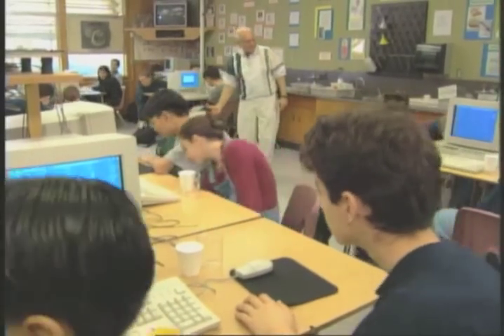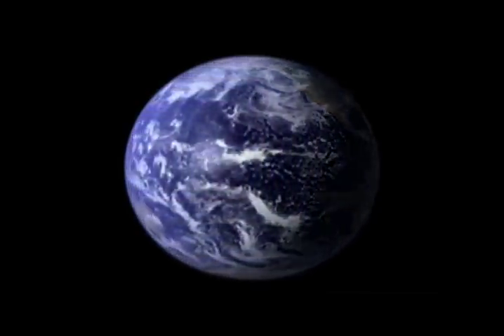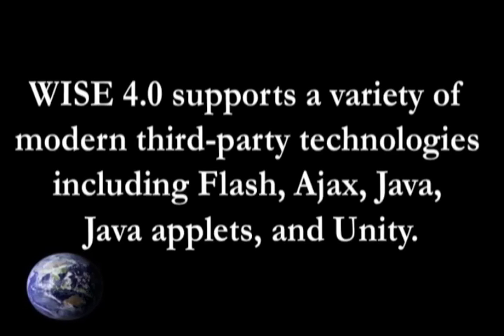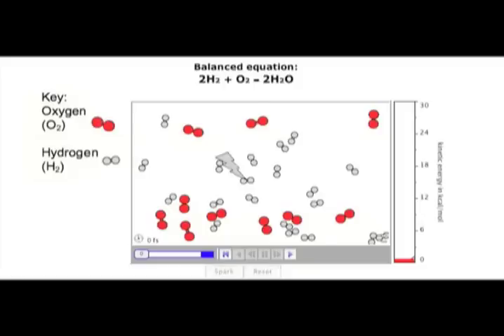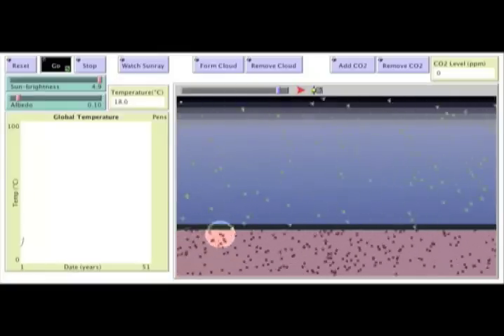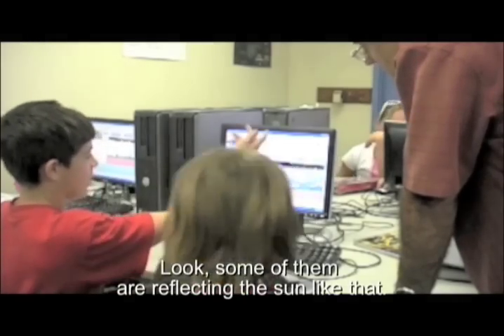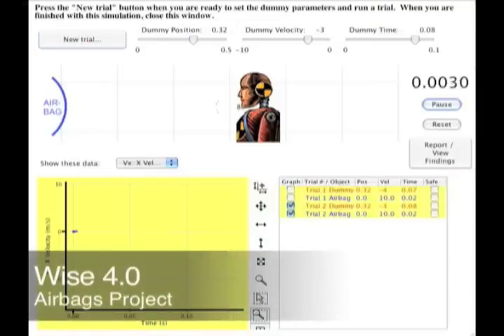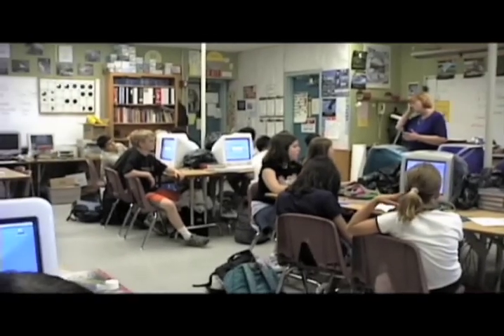WISE 4: Engaging Science Students via Inquiry and Simulations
WISE 4 Introductory Video.  WISE is the Web-based Inquiry Science Environment, developed by Professor Marcia Linn at UC Berkeley, under funding from the National Science Foundation.

This video describes the WISE 4 learning system, with an emphasis on its inquiry tools, the roles played by teacher and students while using WISE4 in the classroom, and the ways in which WISE4 uses modules/simulations to engage students and enhanced learning.

Posted by Matt Fishbach, lead designer, UC Berkeley School of Education